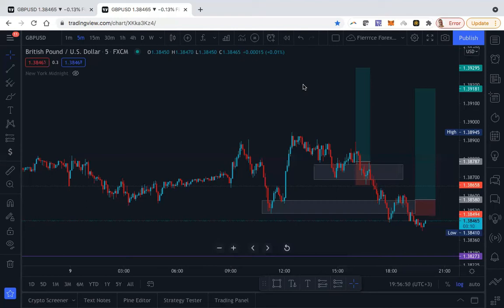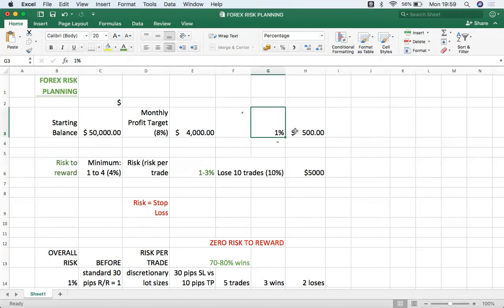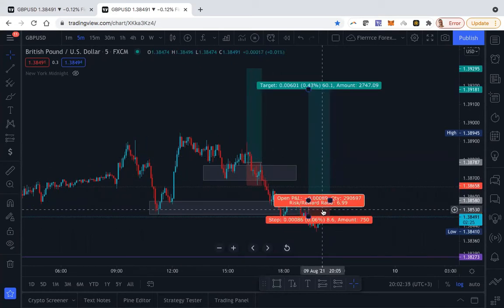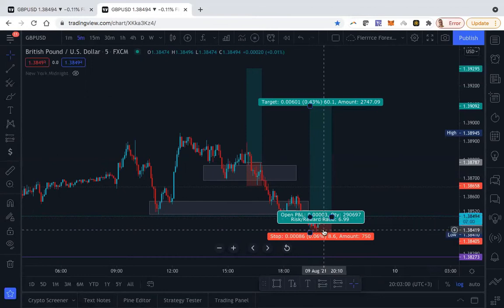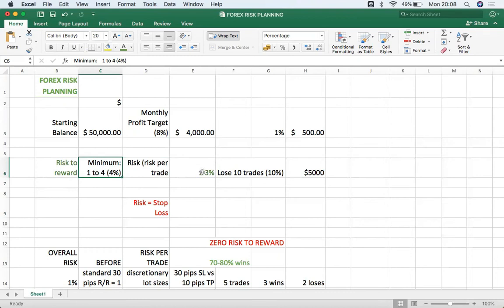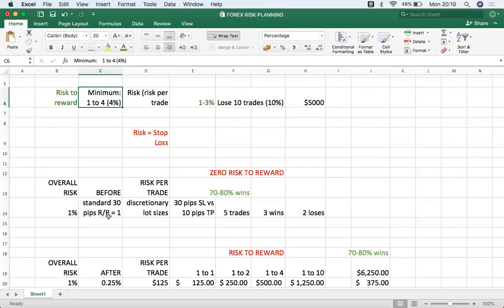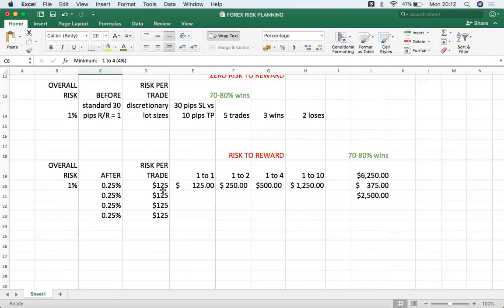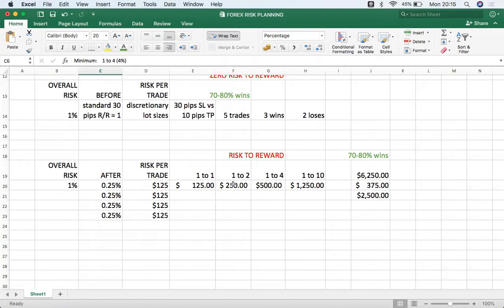RISK MANAGEMENT 101: #1 Understanding Risk To Reward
One of the reasons 97% of traders will fail at trading is Poor Risk Management and lack of understanding on Risk Planning and Risk vs Reward. This is one of the most important videos on my Youtube Channel. If brand new to trading this is a MUST WATCH!